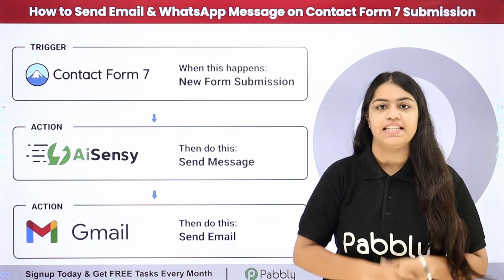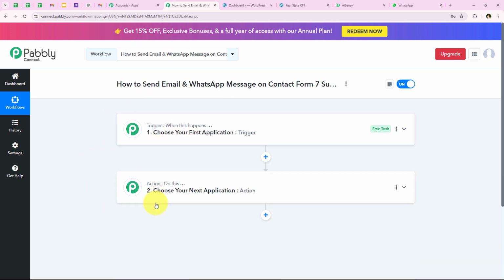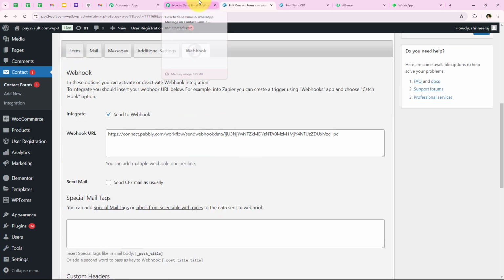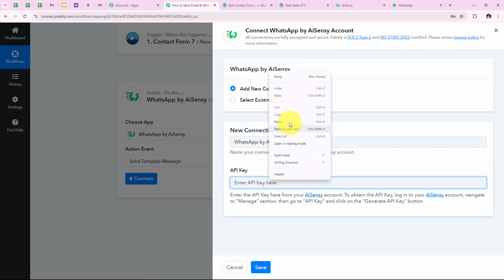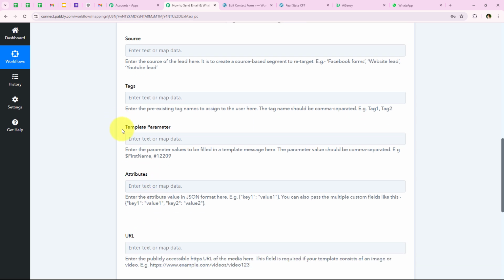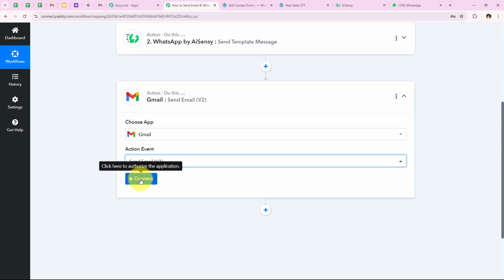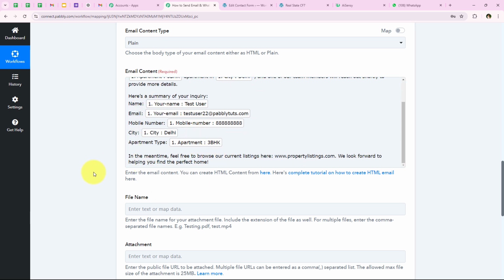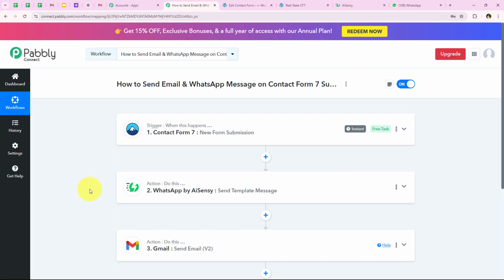How to Send Email & WhatsApp Message on Contact Form 7 Submission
In this tutorial, we'll guide you through the process of sending both an email and a WhatsApp message using AiSensy upon Contact Form 7 submission, with the help of Pabbly Connect.

Contact Form 7 is a popular WordPress plugin for creating contact forms, and AiSensy is a tool for sending WhatsApp messages. By integrating Contact Form 7 with AiSensy and your email service through Pabbly Connect, you can automate the process of sending notifications via both email and WhatsApp when a form is submitted.

This setup ensures that every Contact Form 7 submission triggers immediate notifications via email and WhatsApp, improving response times and enhancing your customer communication.

Use Case
I run a real estate agency and use Contact Form 7 to capture inquiries from potential clients. To enhance my communication process, I’ve set up an automation that triggers every time a form is submitted. As soon as a client submits their details, the system automatically sends a confirmation email with their inquiry summary. Simultaneously, a personalized WhatsApp message is sent, thanking them for their interest and providing additional information about available properties. This automation ensures fast responses, improves client engagement, and increases the chances of closing deals more efficiently.

Benefits of Pabbly Connect:

1. Automation: Save time, money, and resources by automating tasks.

2. Integration: Connect various web services to create efficient workflows.

3. Security: Enjoy industry-standard security for your data.

4. Scalability: Easily add new applications and services to your workflow.

5. Cost-effective: Choose from plans suitable for different business sizes, with no charges for internal tasks.